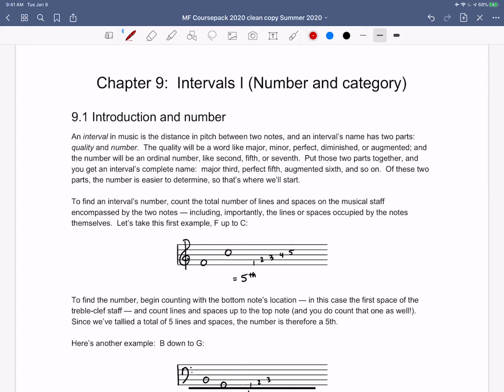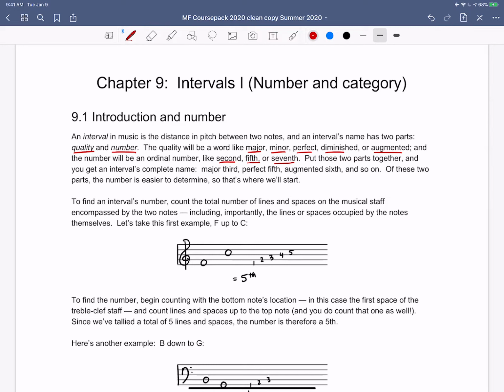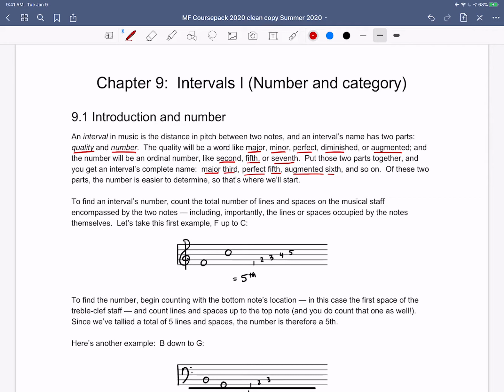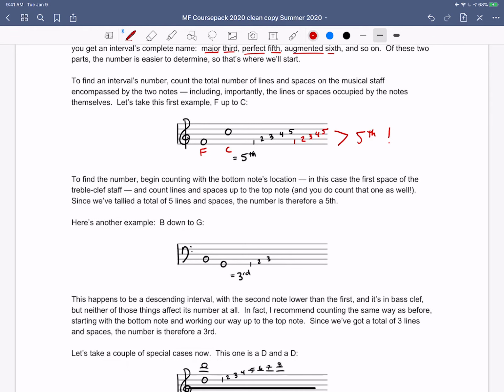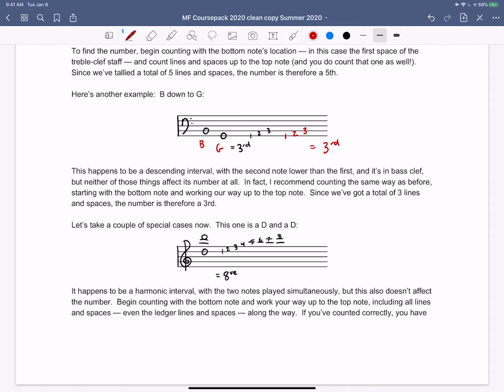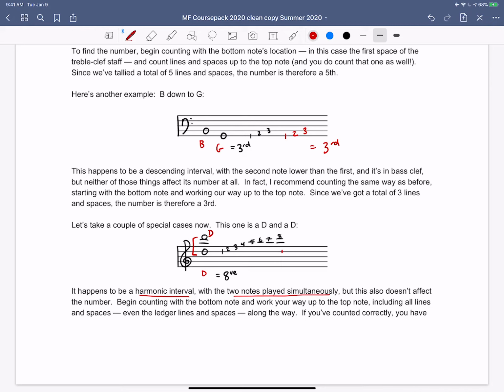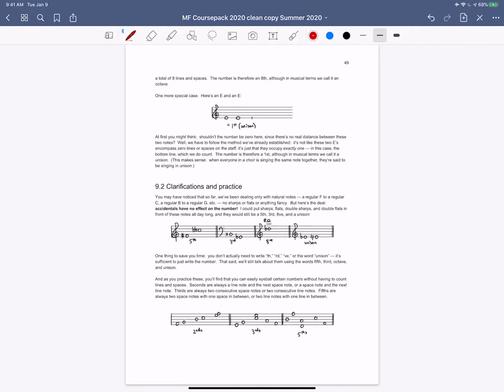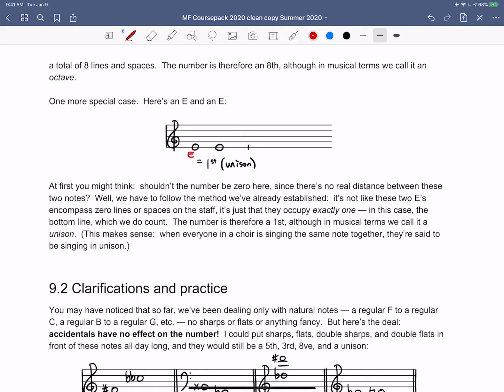Music Fundamentals 9.1